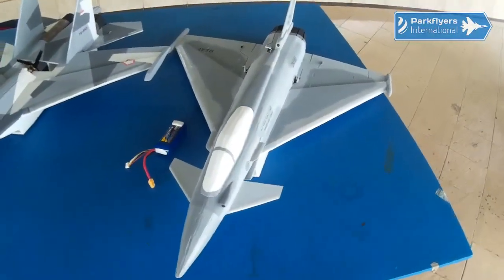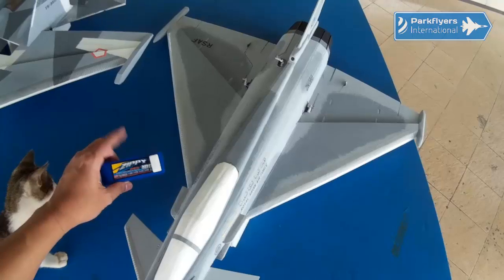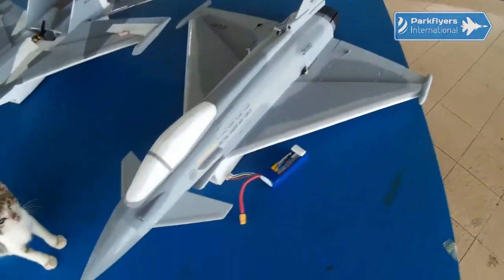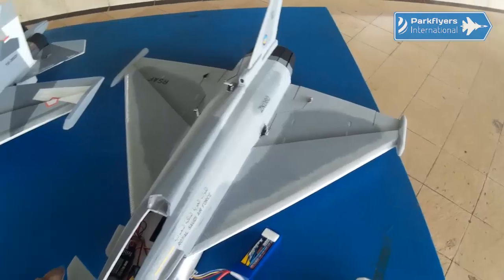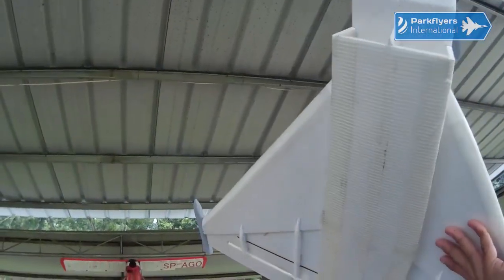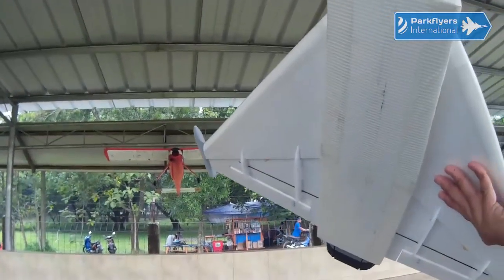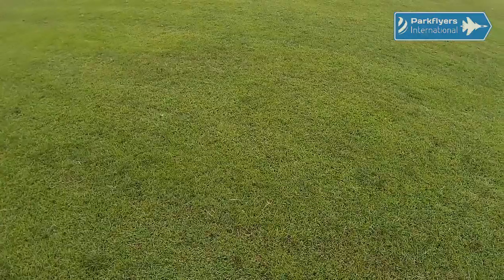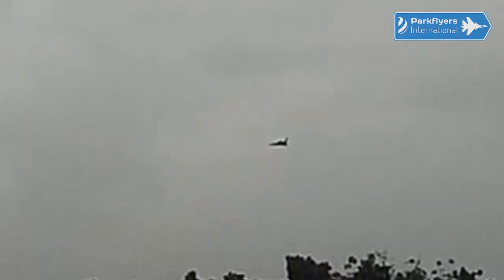Parkflyers International Eurofighter Typhoon G1E (EDF): Walkaround, Maiden Flight and Highlights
Parkflyers International Eurofighter Typhoon G1E

RC Lead Designer: Bimo Adi Prakoso
RC Co-Designers: Ian Bott, Jeff Reimer
Technical Contributors: Eric Robinson, James Soyak
Technical EDF Consultant: Dennie Sparkman

The Eurofighter Typhoon is a twin-engine, canard-delta wing, multirole fighter.] The Typhoon was designed and is manufactured by a consortium of Alenia Aermacchi (Leonardo since 2017), Airbus Group, and BAE Systems that conducts the majority of the project through a joint holding company, Eurofighter Jagdflugzeug GmbH formed in 1986. NATO Eurofighter and Tornado Management Agency manages the project and is the prime customer.

The aircraft's development effectively began in 1983 with the Future European Fighter Aircraft programme, a multinational collaboration among the UK, Germany, France, Italy, and Spain. Disagreements over design authority and operational requirements led France to leave the consortium to develop the Dassault Rafale independently. A technology demonstration aircraft, the British Aerospace EAP, first took flight on 6 August 1986; the first prototype of the finalised Eurofighter made its first flight on 27 March 1994. The aircraft's name, Typhoon, was adopted in September 1998; the first production contracts were also signed that year.

Political issues in the partner nations significantly protracted the Typhoon's development; the sudden end of the Cold War reduced European demand for fighter aircraft, and debate existed over the aircraft's cost and work share. The Typhoon entered operational service in 2003.

We at Parkflyers International, a group of RC scratchbuilders and enthusiasts, were thinking to design and build an Eurofighter Typhoon, but now it would place us to encounter greater challenge as this time, we wanna use EDF as the power train. There were many things about EDF we didn't know yet, but we stood and decided to try to design the Eurofighter with all things we already learned in the past on designing parkjets with mid mounter pusher motor.

Another thing that would be very important to us, is to design the Eurofighter, as scale as possible, not just visually look like Eurofighter, but it should follow the real Eurofighter scale lines and shapes. This would be the greatest challenge for us, in order to turn sheets of foam into a scale looking Eurofighter, using score-n-fold techniques.

With 928mm length and  680mm wingspan, the compact size led us to us 70mm EDF for both 3S and 4S batteries.

We used Rhinoceros, OpenFOAM, Flowsquare, HP Zbook Studio and some other gears we have, intensively, in order to finish this project as quick as possible.

FInally the design was finished and we came up with the prototype #1 built and flown by a member of Parkflyers International, Jeff Reimer. It had set the bar for us all to build it and fly it to catch up with him. I finished the prototype #2 and made a successful maiden flight event with it.

Our colleague Eric Robinson was having his successful maiden flight. More Eurofighters from our colleagues will be airborne soon.

I'm dedicating this design to my beloved father. I miss you so much Dad, and I will keep on praying for you every day. I'm dedicating the work to my mom with hope that she will stay healthy all the time as well as my beloved daughters and wife. I love you all so much.

I also give this design as an Honorable Tribute to King Salman bin Abdulaziz Al Saud, Kingdom of Saudi Arabia and Royal Saudi Air Force. It was a huge honor for us in Indonesia to have an honorable visit from King Salman bin Abdulaziz Al Saud and the royal family. May Allah Azza wa Jalla bless King Salman bin Abdulaziz Al Saud and his family, Kingdom of Saudi Arabia, Indonesia, my family and us all.

We (me, Ian and Jeff) are thanking all the contributors and colleagues (Eric Robinson, James Soyak, Dennie Sparkman, Steven Tuttle, Vijay Bhalla, Stephan Moran, Scott Challender, Dave Messina and all friends we wouldn't be able 'to mention their names on this list), for their support and assistance. This project wouldn't be having tons of fun without you guys.

I personally wanna thank Pak Budi (Suhu Budi), Pak Herman and Pak Eko Rahardjo of Cibubur Aeromodelling Club, for the information given and support.

For further information about Parkflyers International Parkjet Designs, please visit our